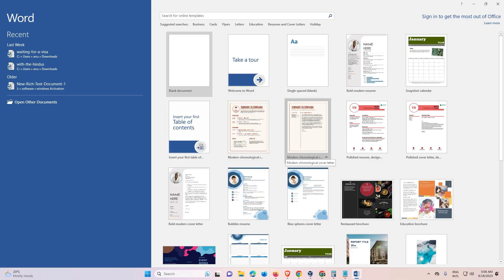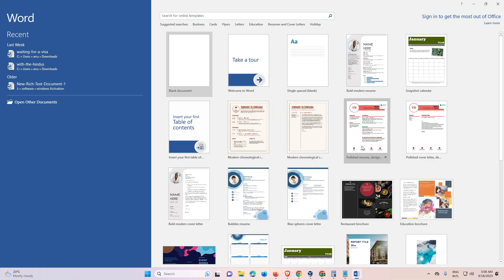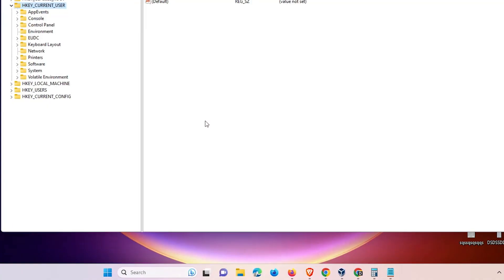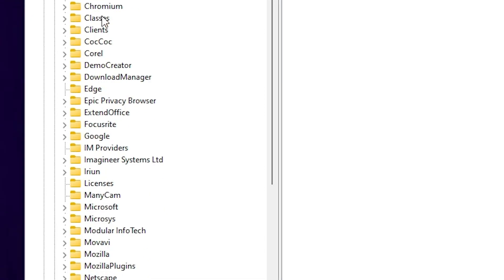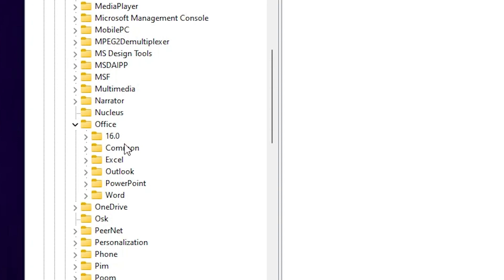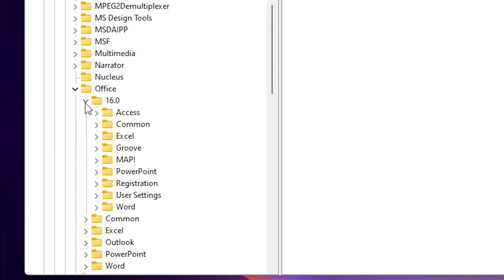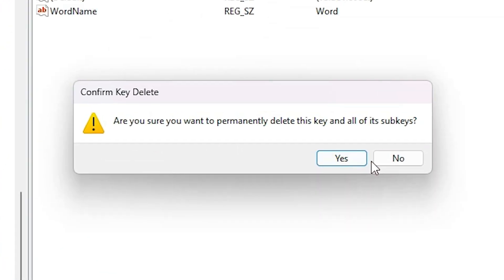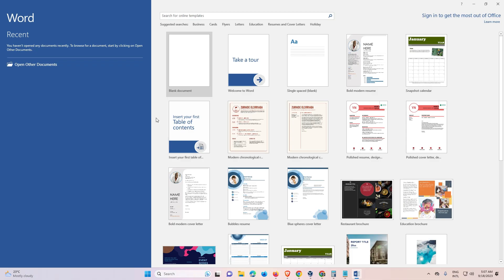How to Reset Microsoft Word to Default Settings - 2025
Is Microsoft Word acting up, or have you customized it to the point where it's become more of a hassle than a help? Don't worry; we've got the solution for you!

In this step-by-step tutorial, we'll show you how to reset Microsoft Word to its default settings, giving you a fresh start and resolving any performance or customization issues you may be experiencing.

In this video, you'll learn:

How to access the "Word Options" menu in Microsoft Word.
The process to reset settings related to fonts, styles, and formatting.
How to reset Word's preferences and customizations.
Tips for creating backup copies of your custom settings before resetting.
Whether you're using Microsoft Word for work, school, or personal projects, knowing how to reset it to default settings can save you time and frustration.

If you find this tutorial helpful, please give it a thumbs up, subscribe to our channel for more Microsoft Word tips and tutorials, and hit the notification bell to stay updated with the latest solutions.